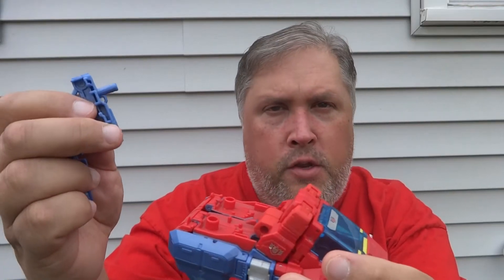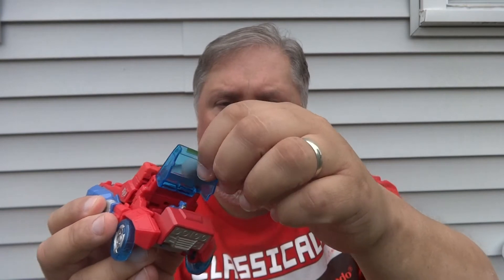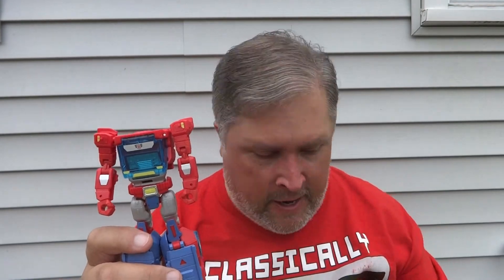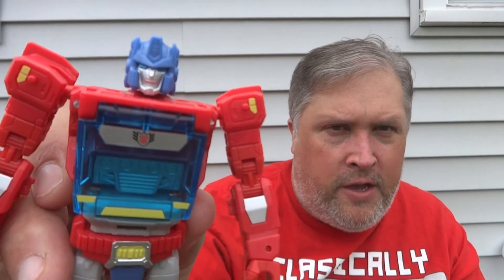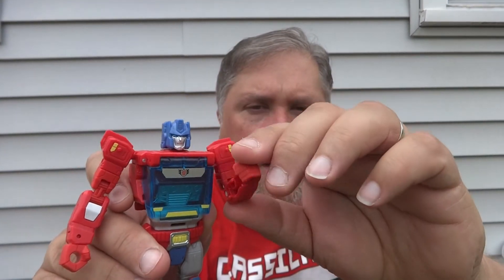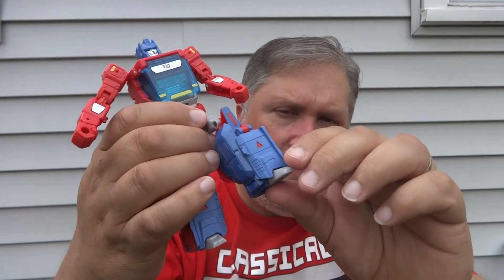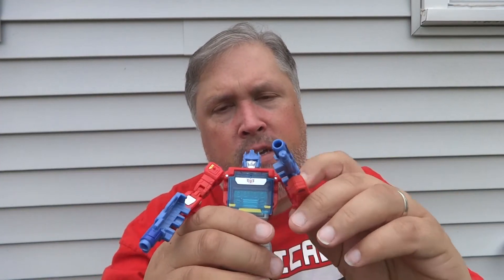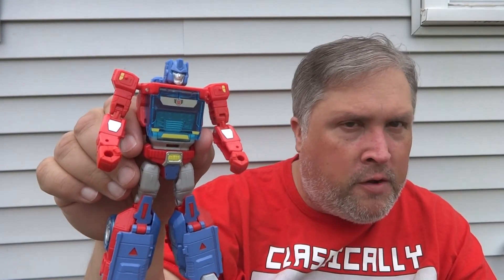Transformers Tribute Orion Pax: A REVIEW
In which crickets chirp while I review the figure...
'Euro Pop 80s' (Intro B - 10 seconds) Jay Man – OurMusicBox